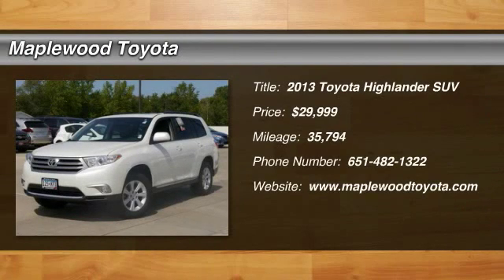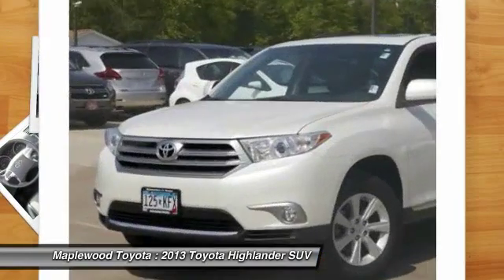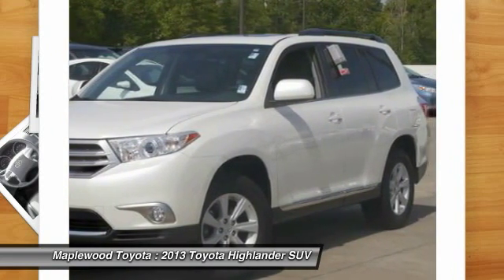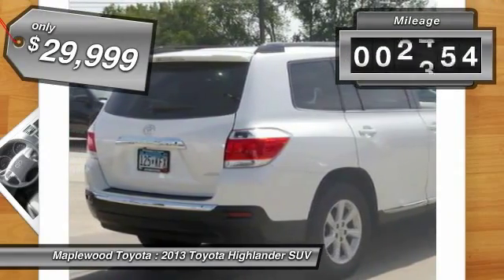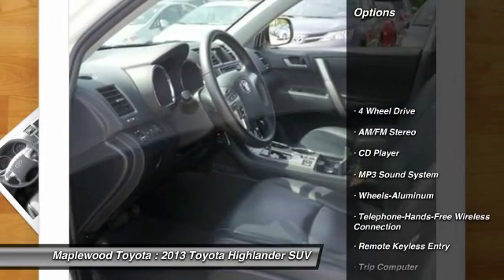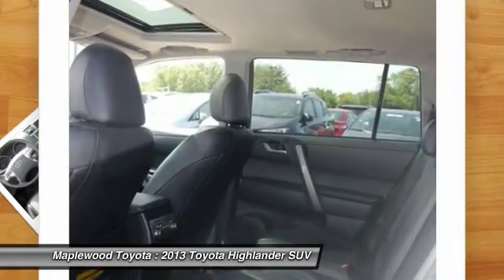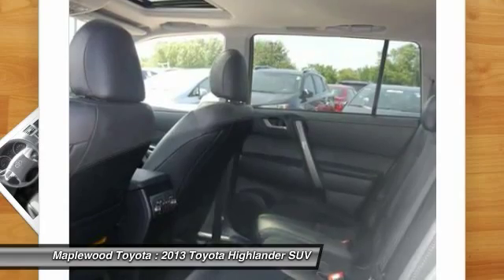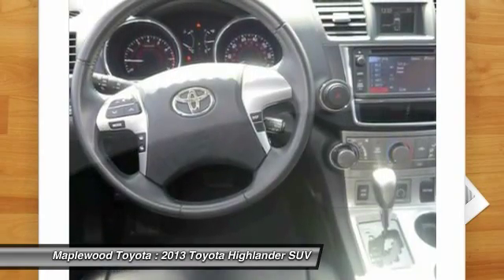2013 Toyota Highlander Maplewood, St Paul, Minneapolis, Brooklyn Park, MN P15065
Maplewood Toyota
2873 Maplewood Dr

Maplewood Toyota
2873 Maplewood Drive

Don't miss this 2013 Toyota Highlander. It's equipped with Automatic transmission and features a BLIZZARD_PEARL_070 exterior. With 35794 miles, You'll want to take this suv home. Make a great choice today.